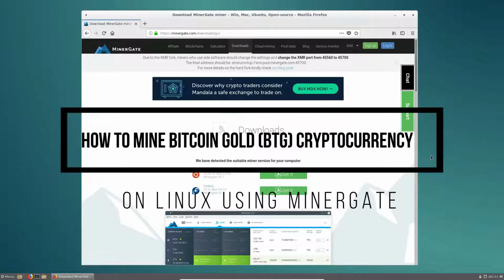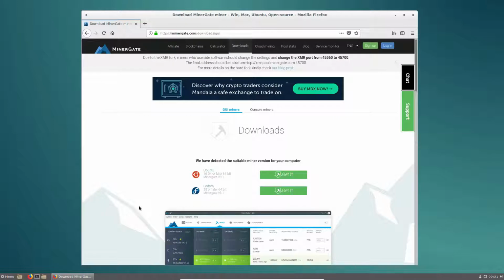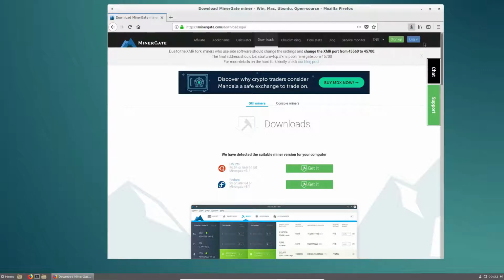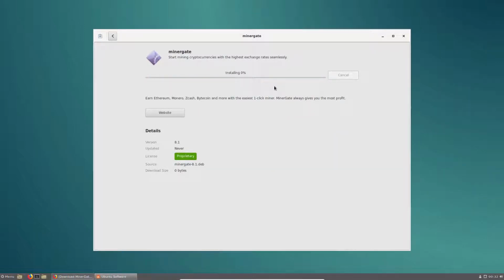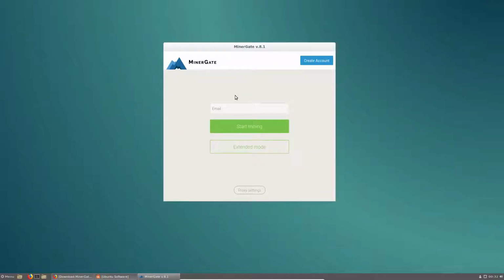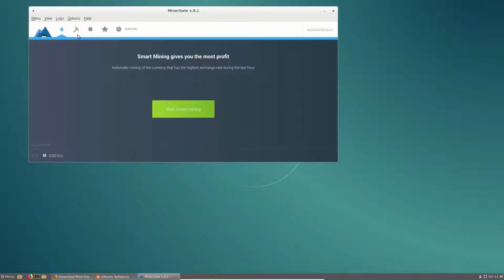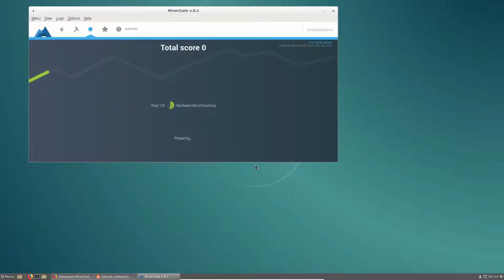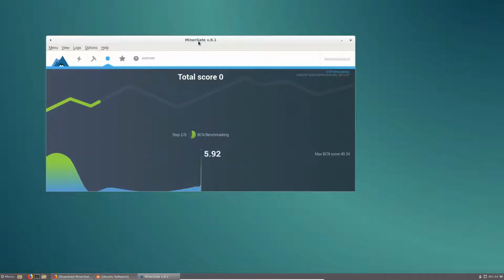How To Mine Bitcoin Gold (BTG) Cryptocurrency On Linux Using Minergate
Linux hasn’t always been easy to mine cryptocurrency on. That is, till Minergate came along. What is Minergate? Minergate is a service that makes it easy to mine Bitcoin Gold cryptocurrency on Linux. It has a super user-friendly tool that works on all operating systems. The great thing about it is that with a few clicks, anyone can get going with it.